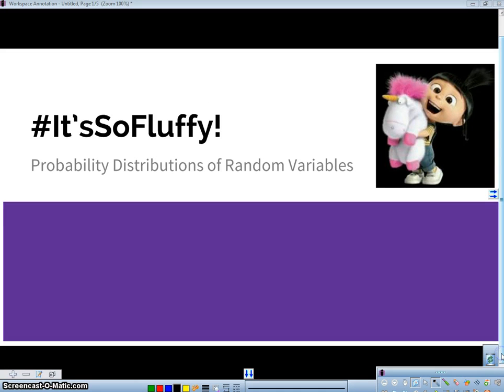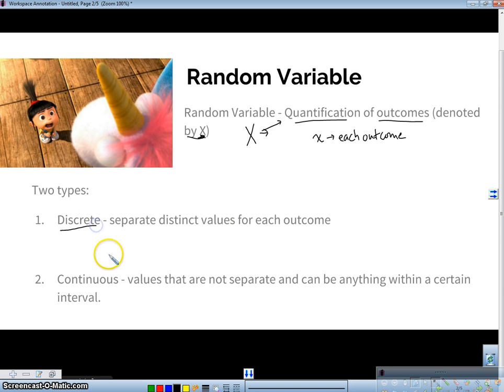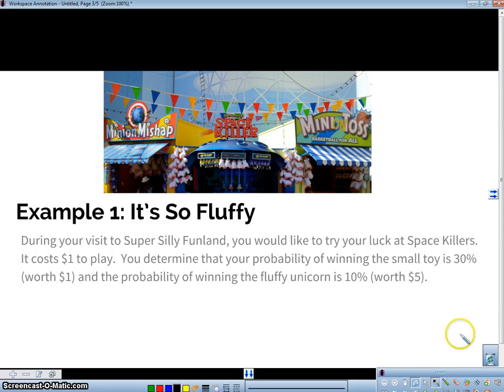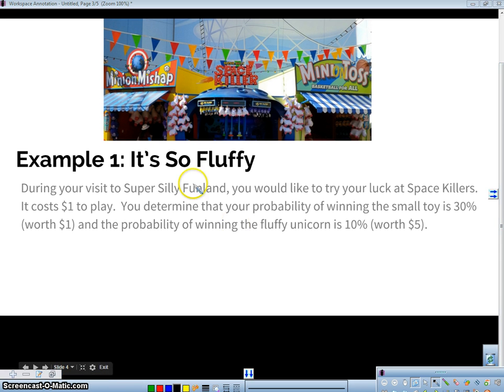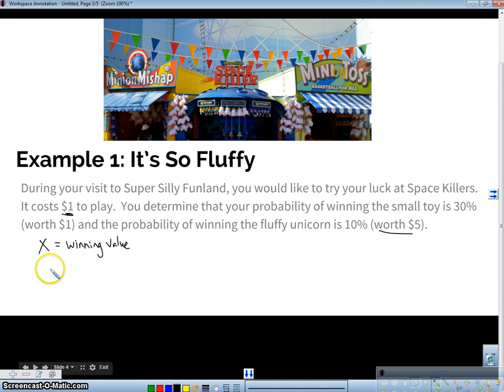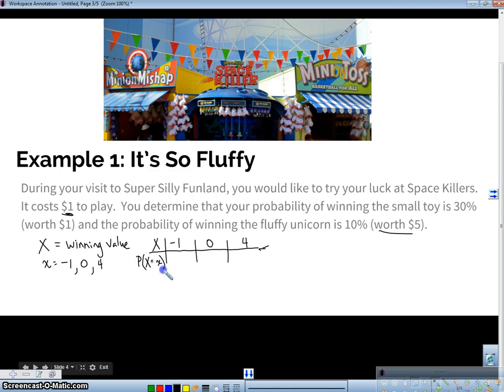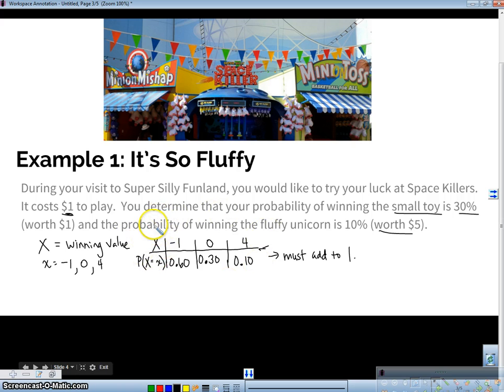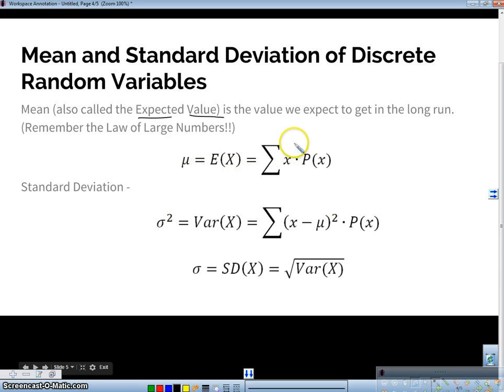Expected Value and Standard Deviation of Discrete Random Variables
In this video I discuss Discrete vs. Continuous Random Variables and how to find the mean/expected value, variance, and standard deviation of a distribution of a discrete random variable.  AP Stats Summary Questions